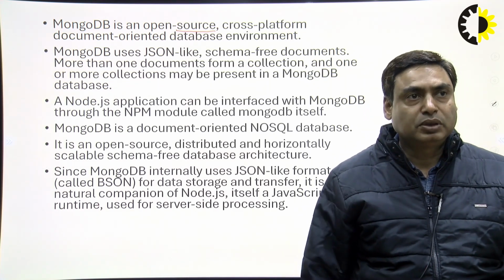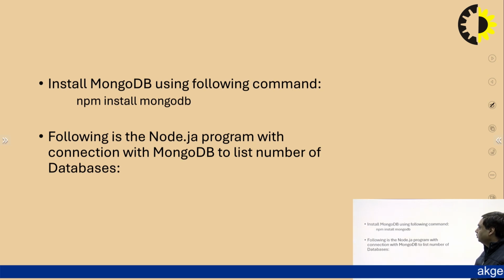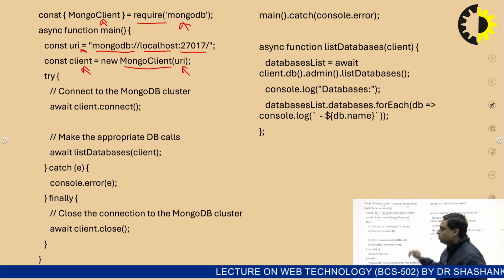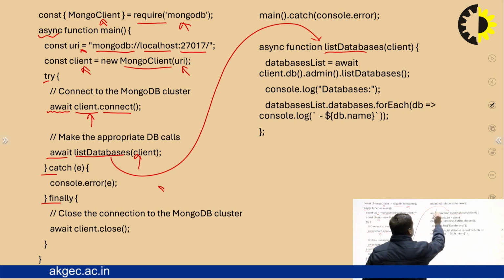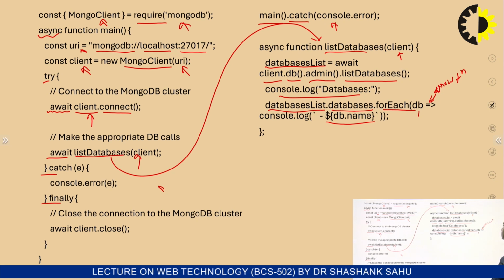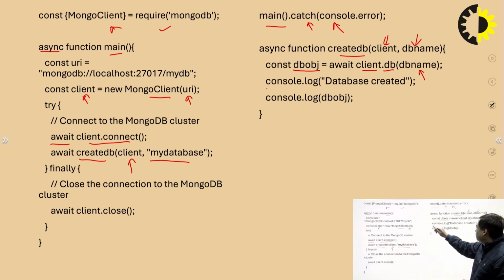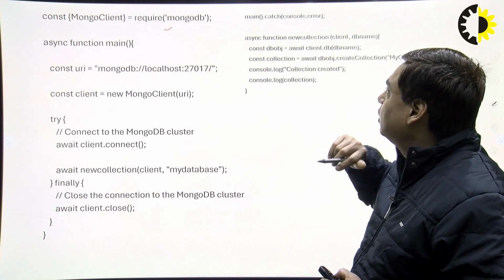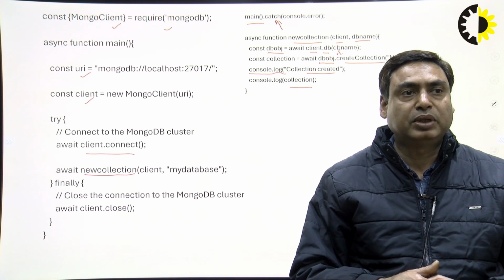MONGODB || WEB TECHNOLOGY || LECTURE 05 BY DR SHASHANK SAHU || AKGEC